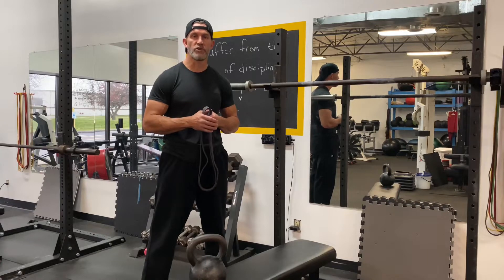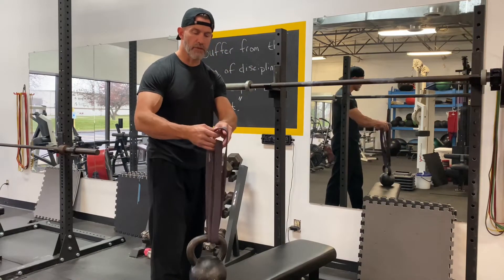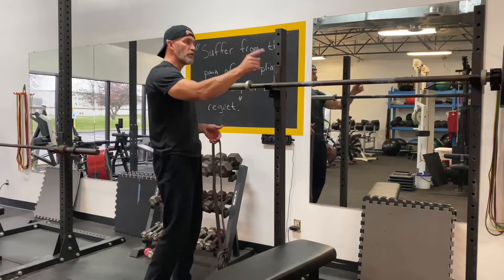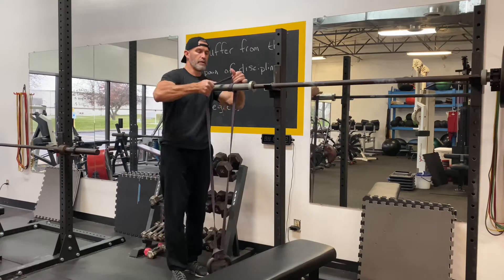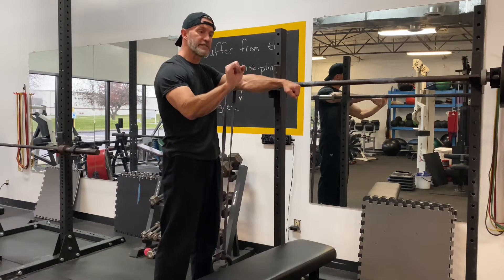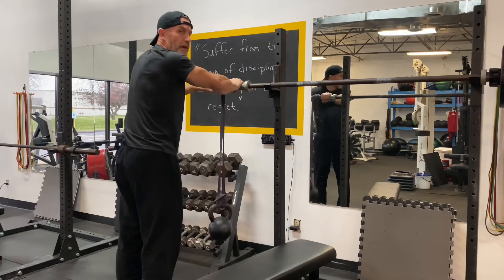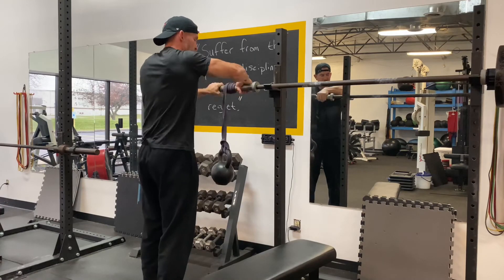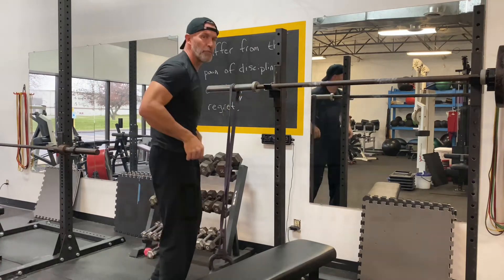Barbell Wrist Roll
Another option to the old school wrist rollers. We can do the same exercise with a barbell, a band, and plates or kettlebells. This exercise is a great way to add wrist flexion and extension into your forearm training.